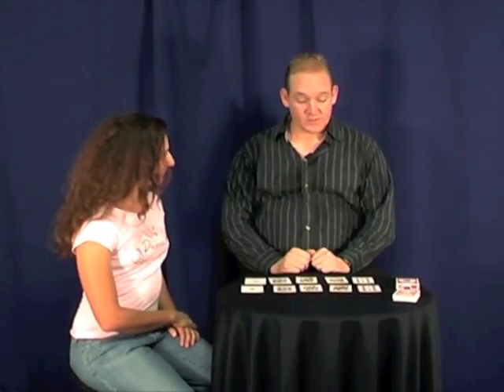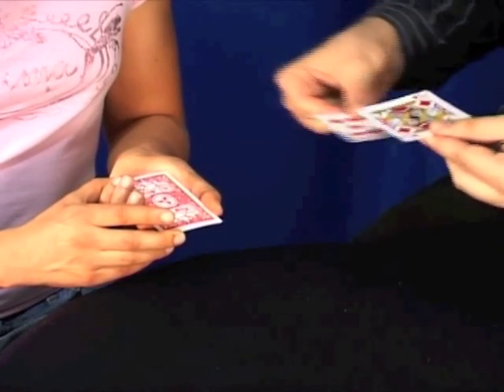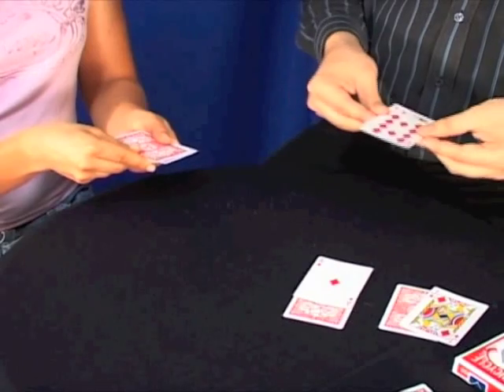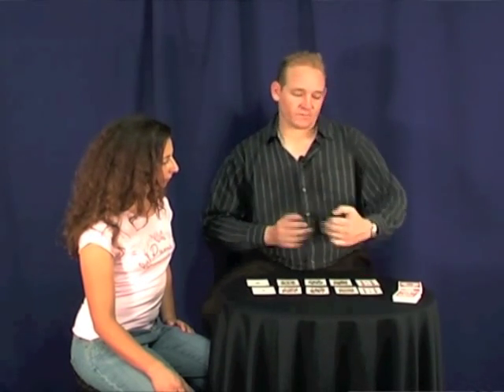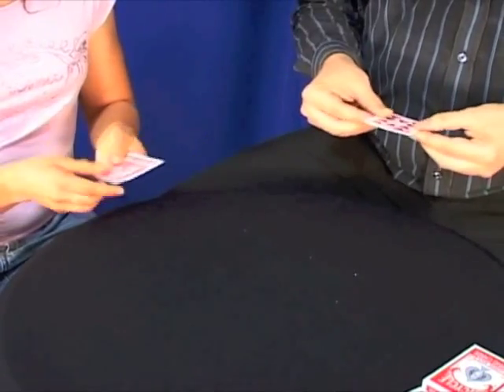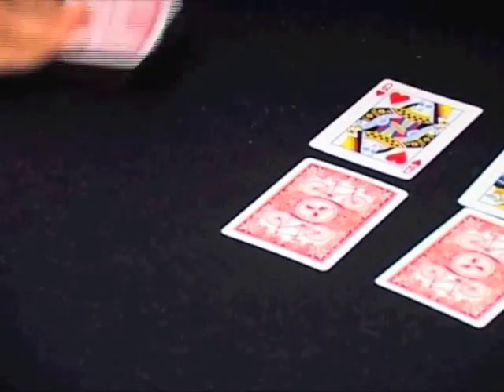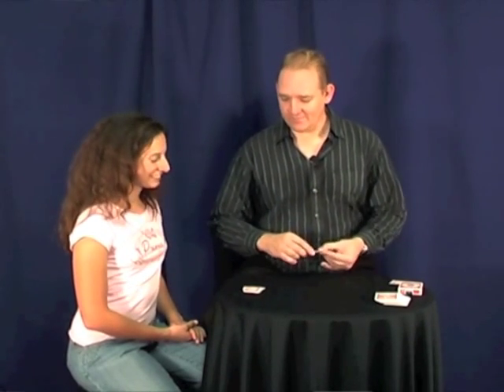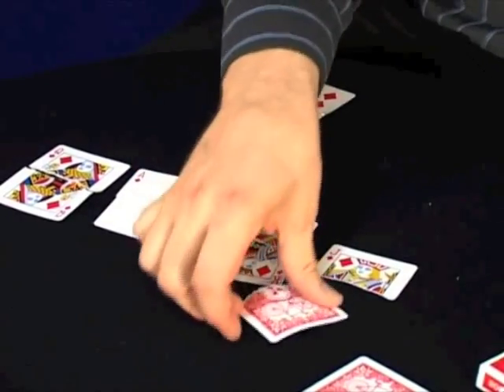Learn Magic 04 - Will The Cards Match